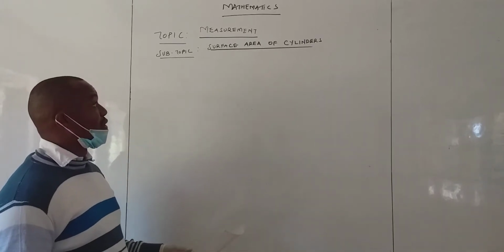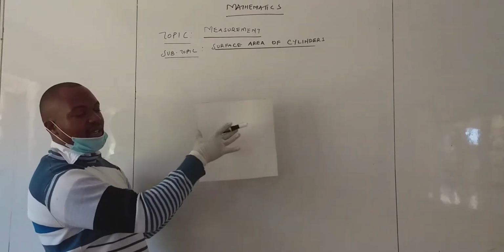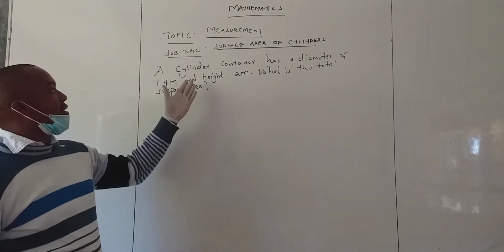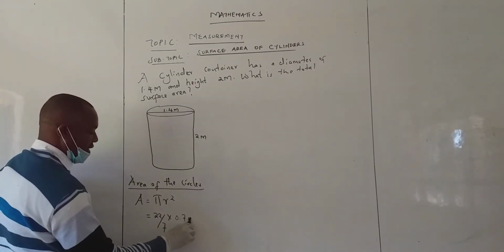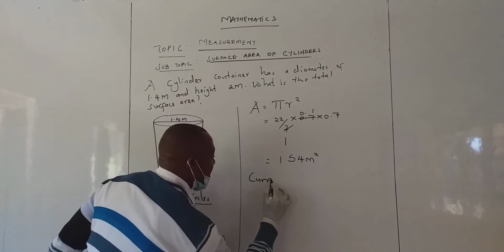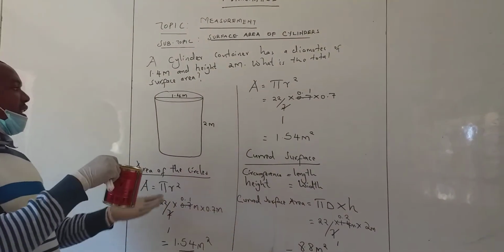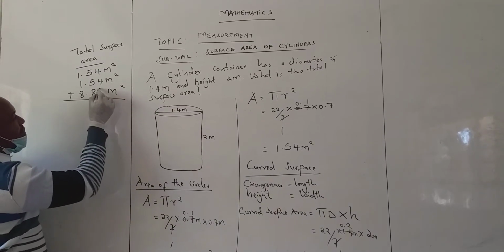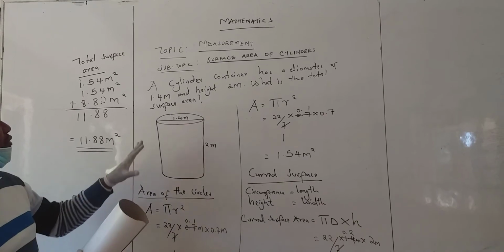AIC EBENEZER ACADEMY,Baringo-Kenya-Measurements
Measurements-Surface area of cylinders